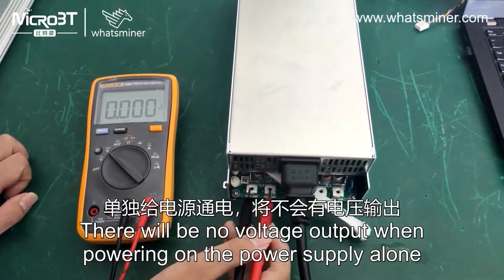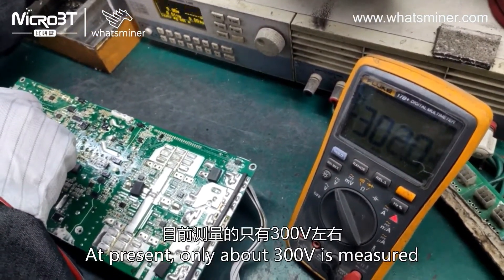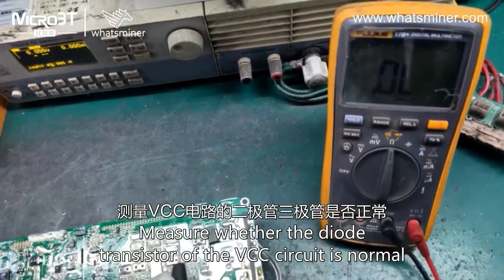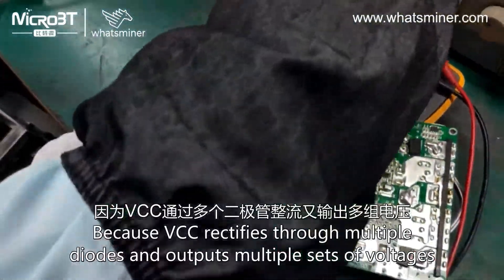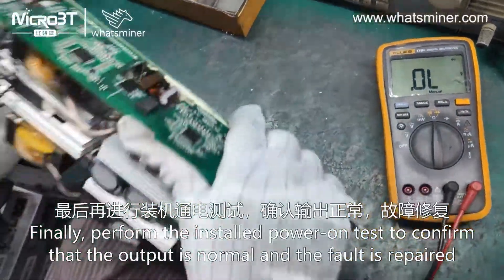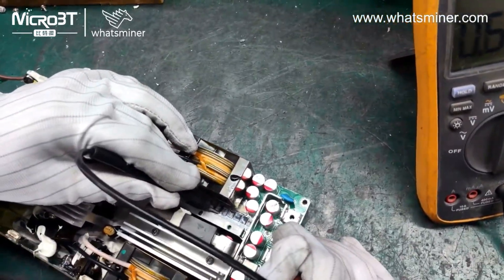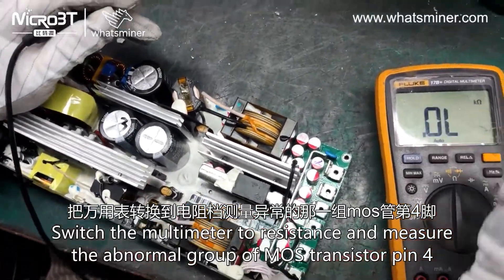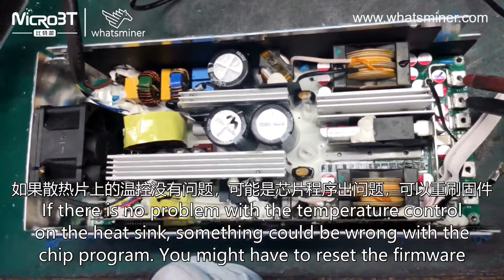How to use the control board to test the PSU firmware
How to flash the firmware on the control board to test the power supply and keep the power output